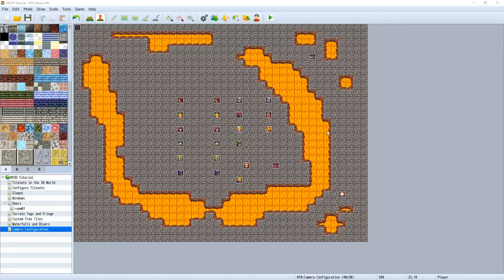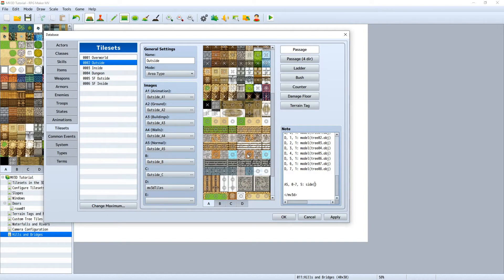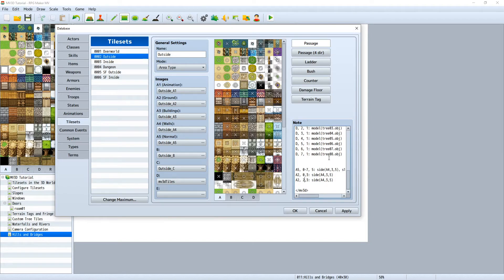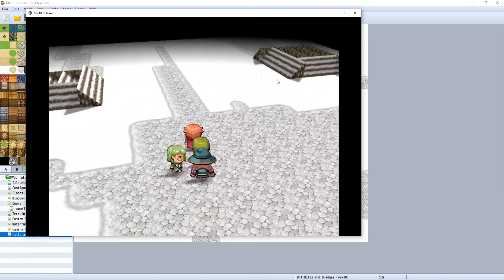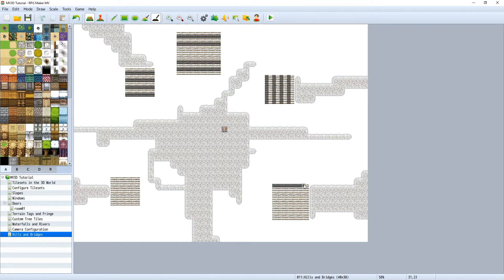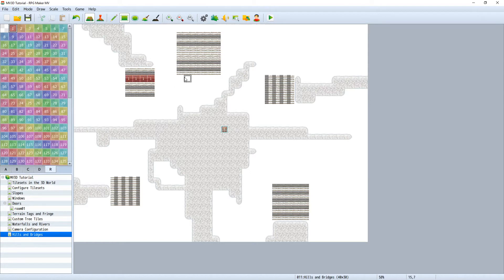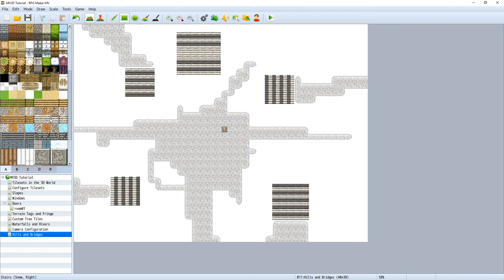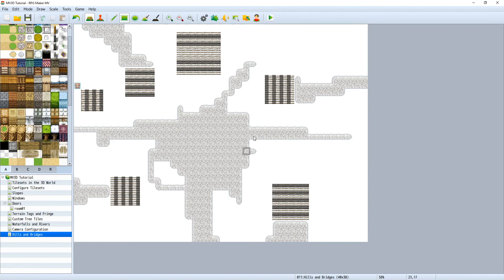RPG MAKER MV3D - Hills and Bridges 1/2 - Part 12